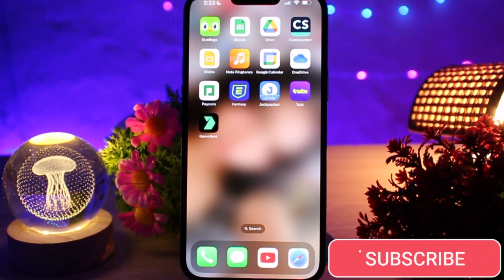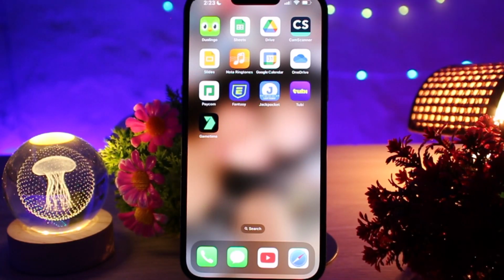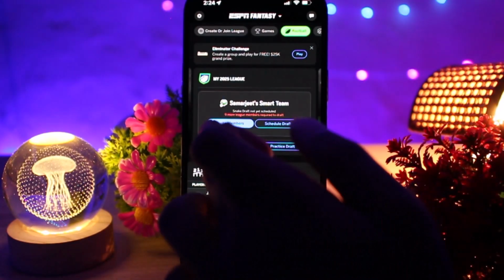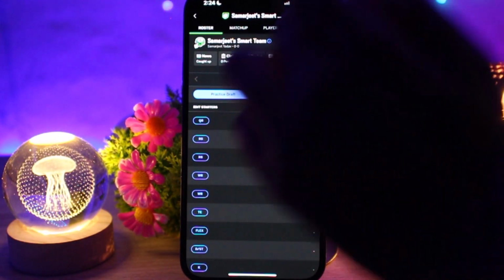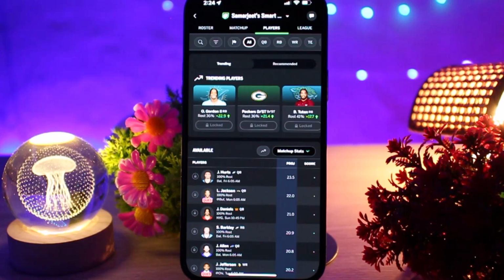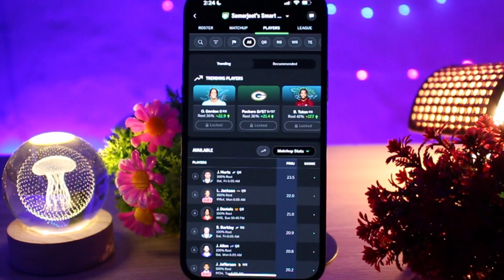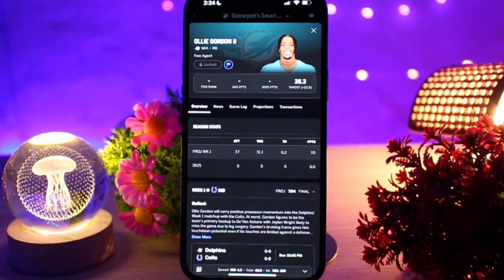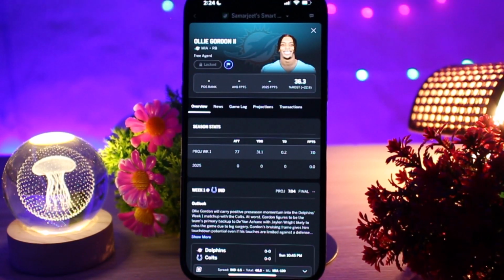Beginner’s Guide: Claiming Players in ESPN Fantasy League - Here's How You Can DO It - 2025